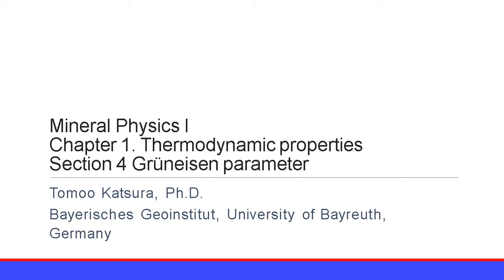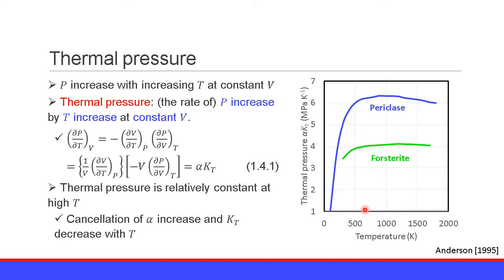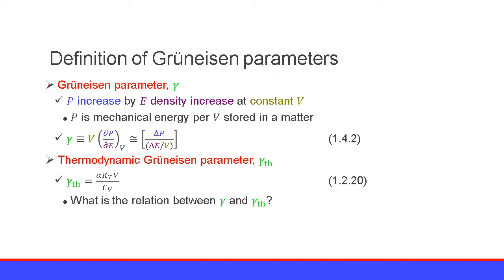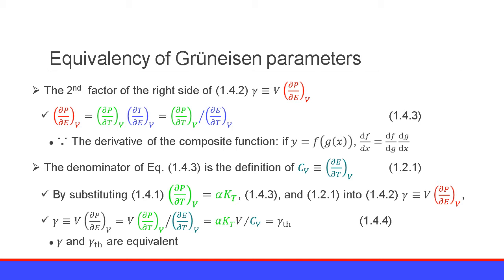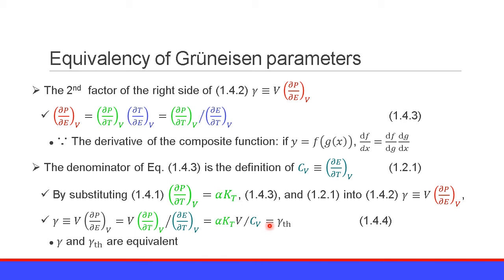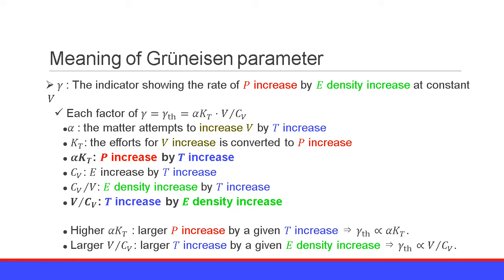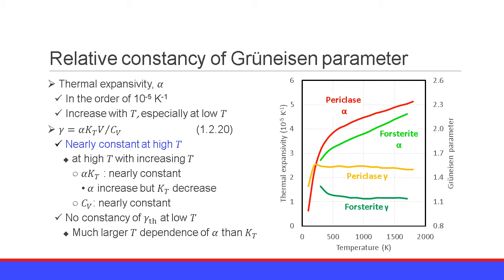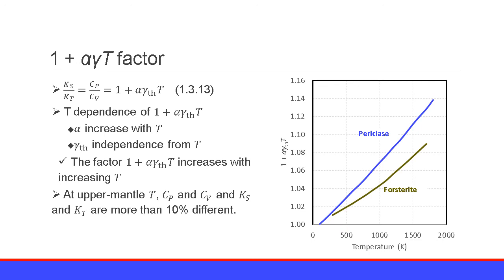Mineral Physics I 202102022 1.4 Grüneisen parameter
Intensive lecture series "Mineral Physics I" 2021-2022
Chapter 1: Thermodynamic properties
Section 4:  Grüneisen parameter
By Tomoo Katsura at the Bayerisches Geoinstitut, University of Bayreuth, Germany